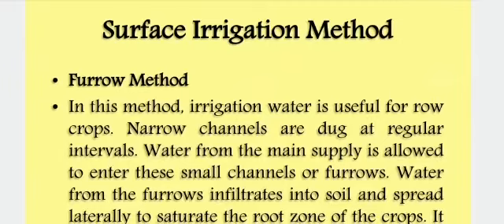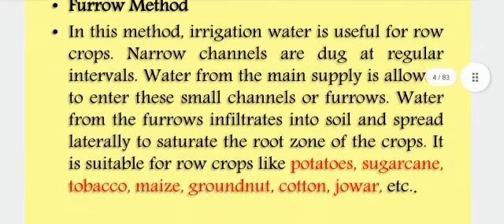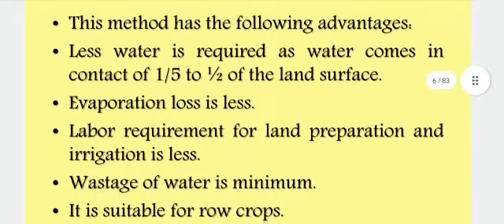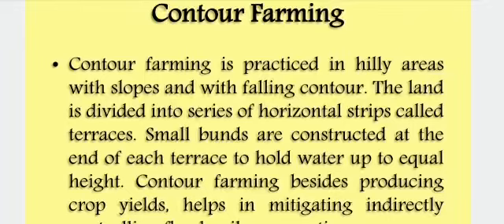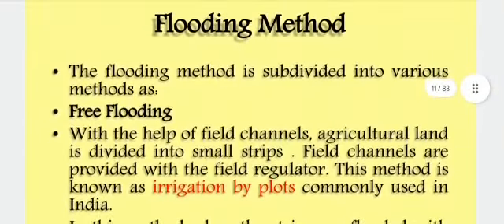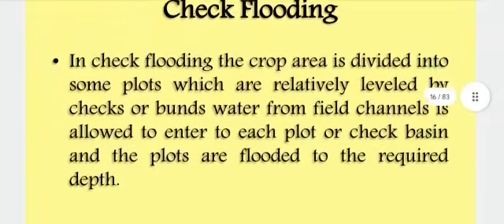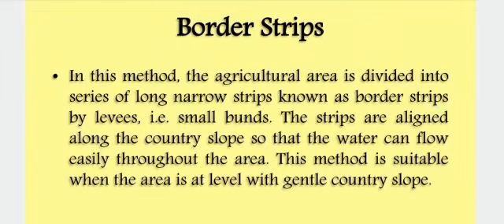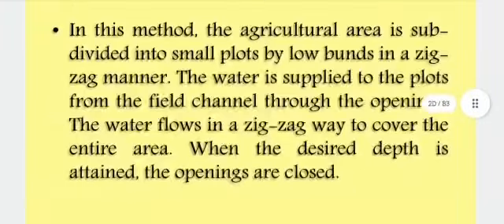Methods of irrigation